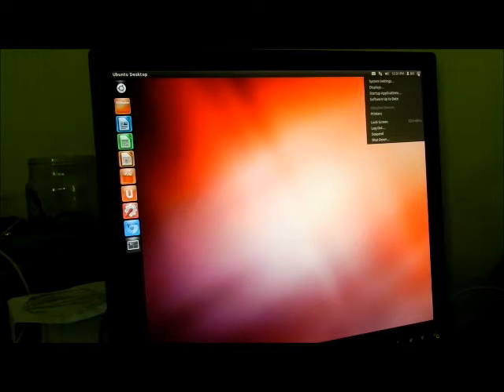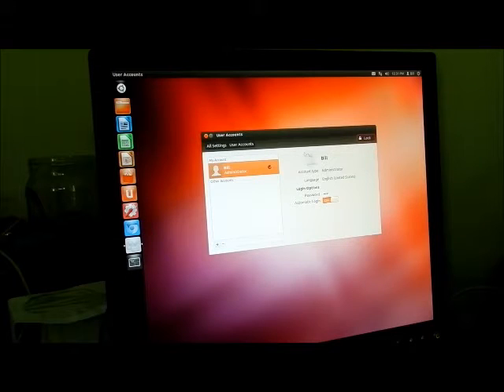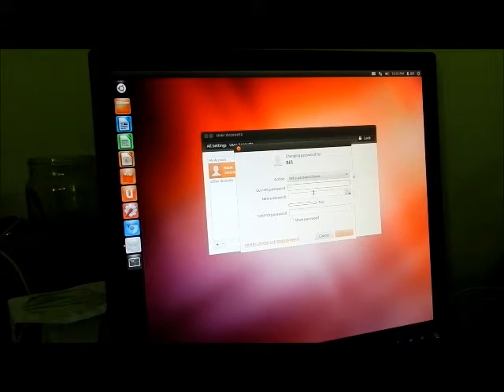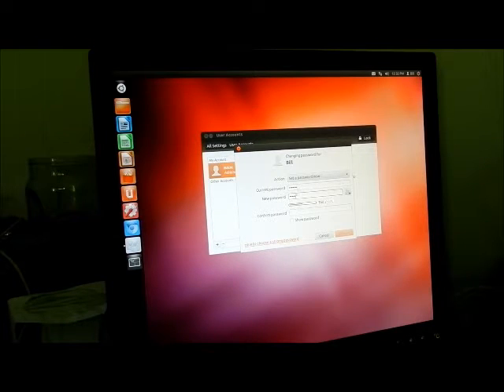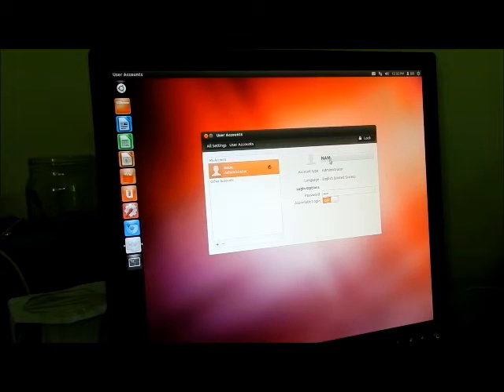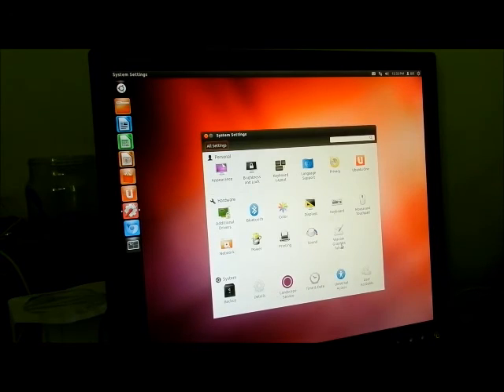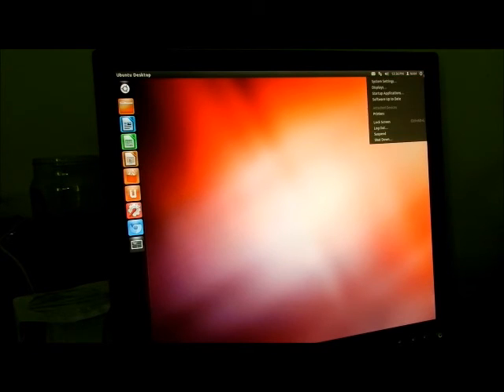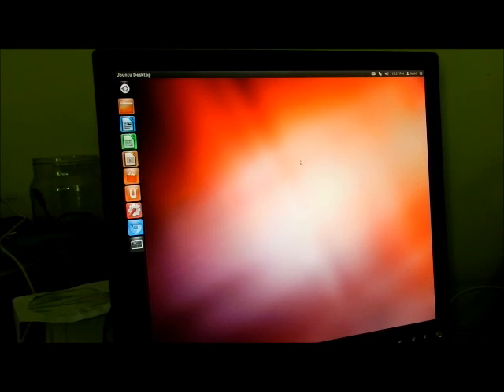How to Change the Username and Password in Ubuntu